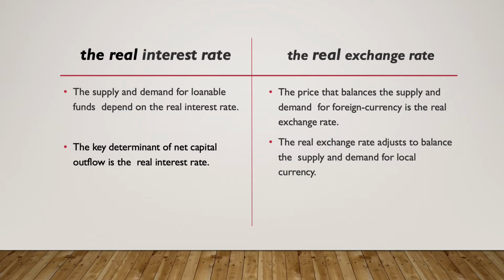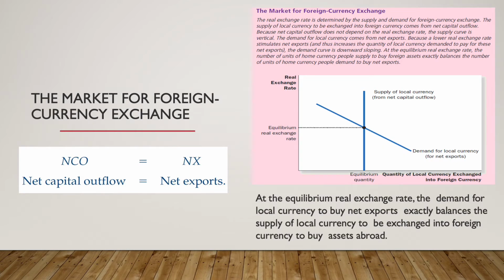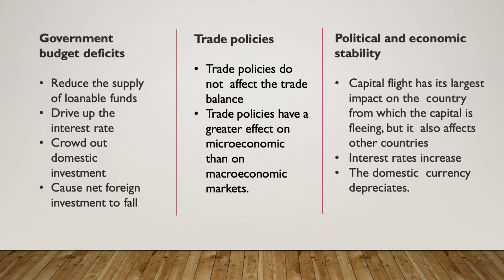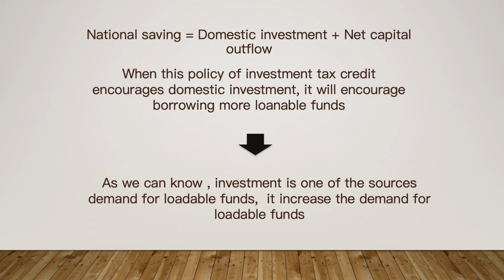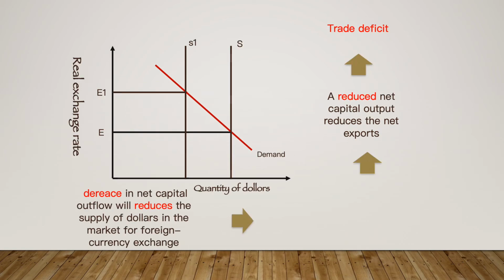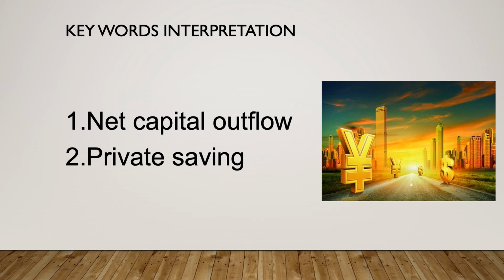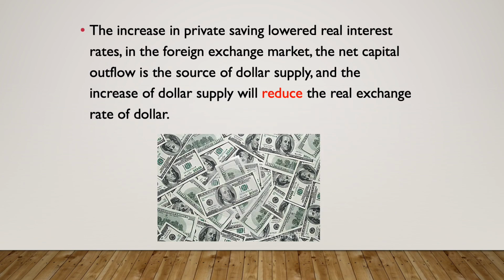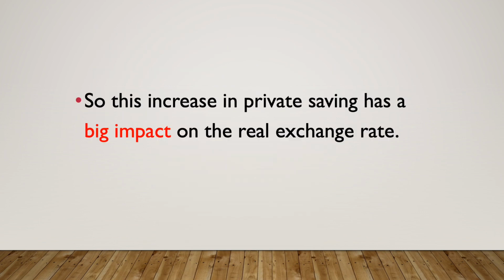Economics presentation 2 GroupC TK7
only use for personal